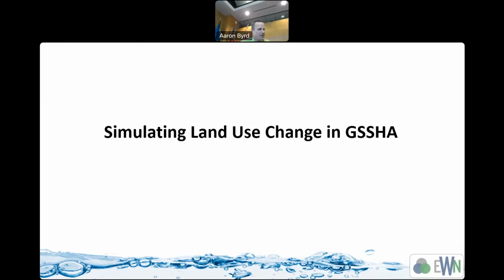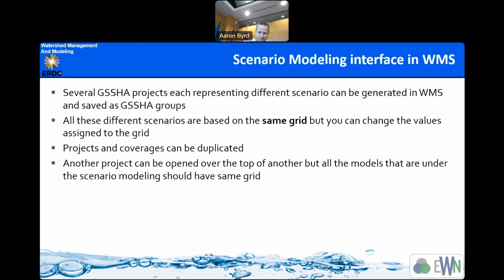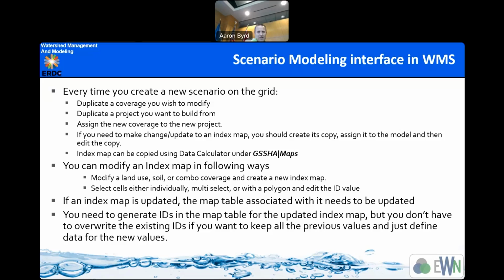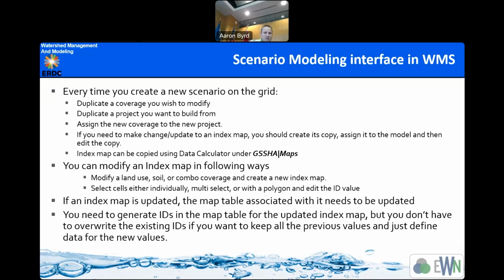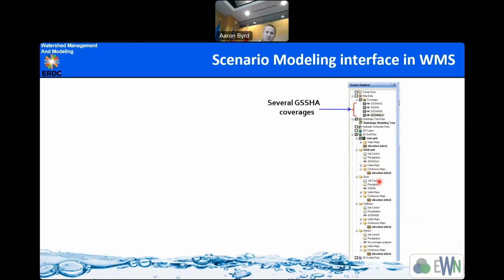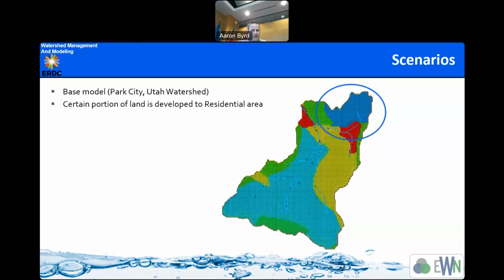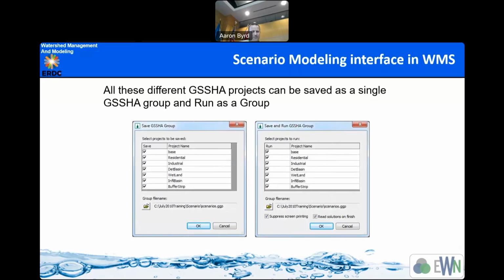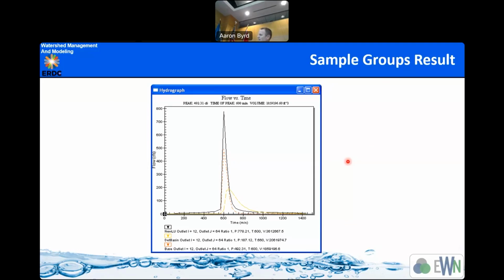EWN 17 Simulating Land Use Change in GSSHA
September 2023 Training
This video discusses how to modify land use datasets in WMS to simulate watershed management alternative plans.